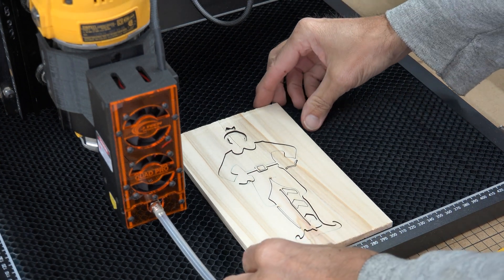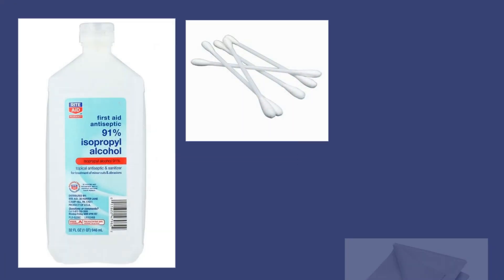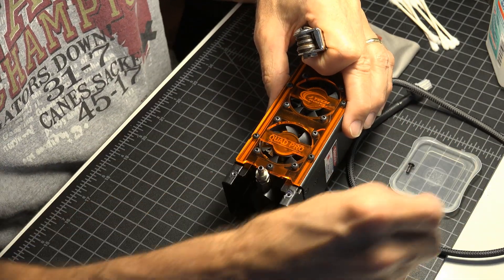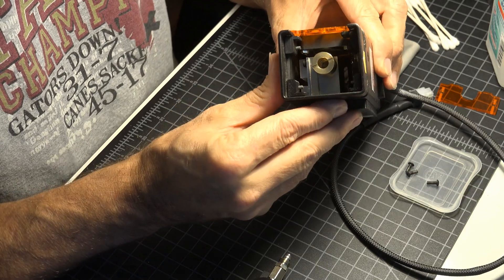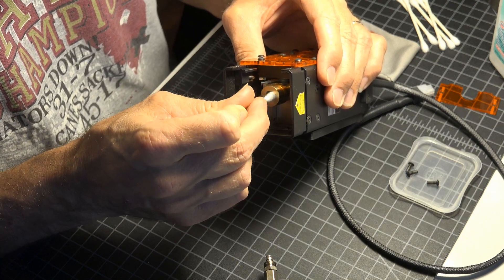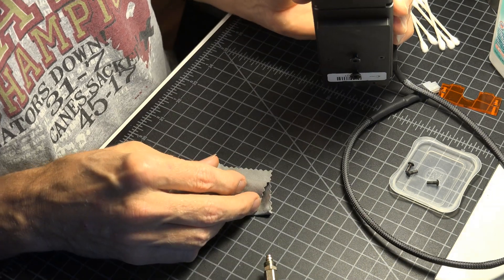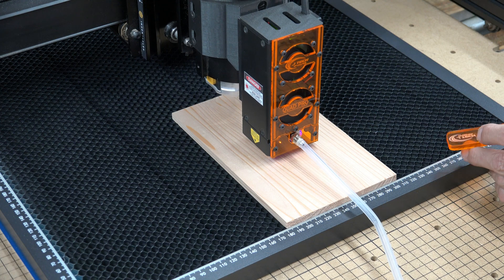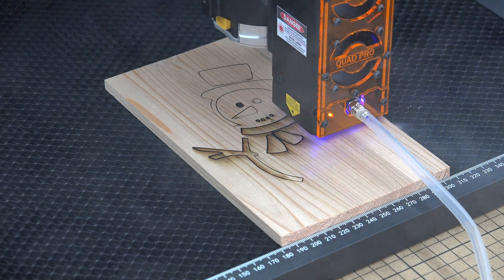Cleaning Jtech 24w laser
In this video I show you how easy it is to clean the 24 watt Jtech laser.  Just remove a few screws and use some cleaning gear and you can get your laser back to top notch cutting.